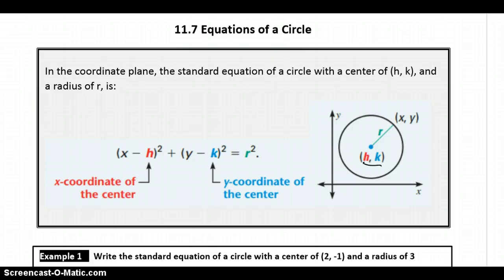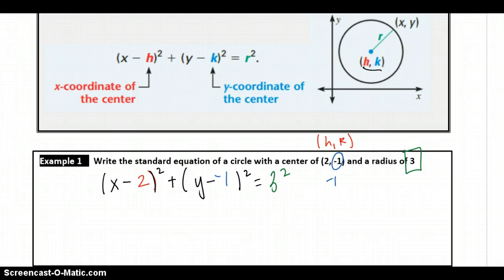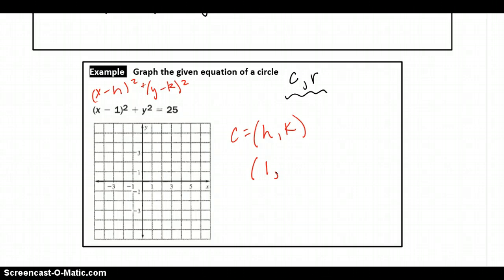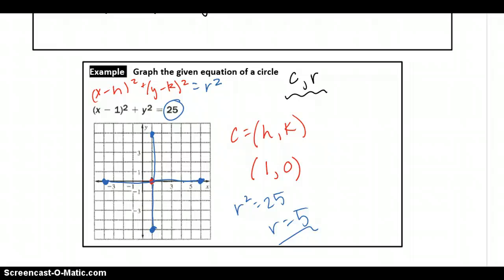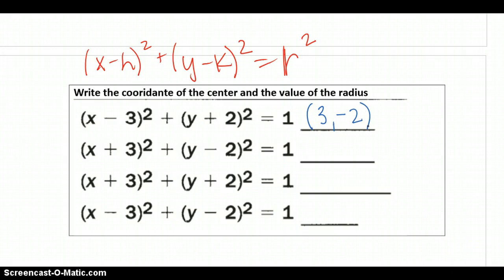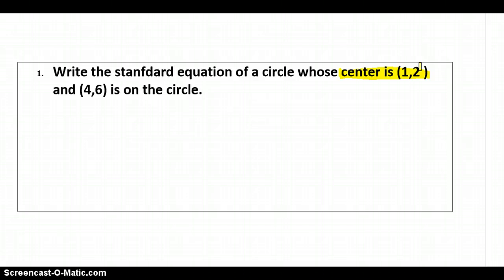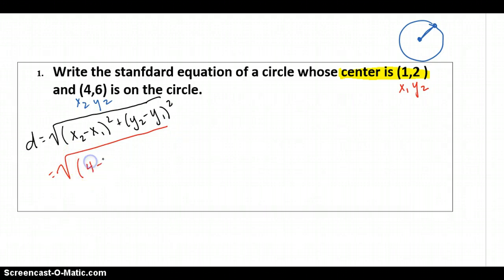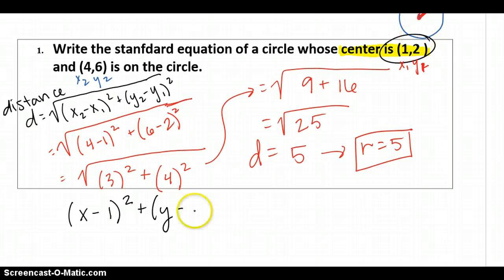11.7 Equation of a Circle